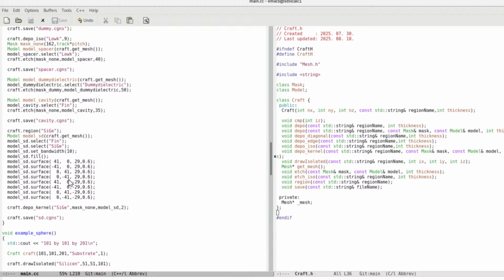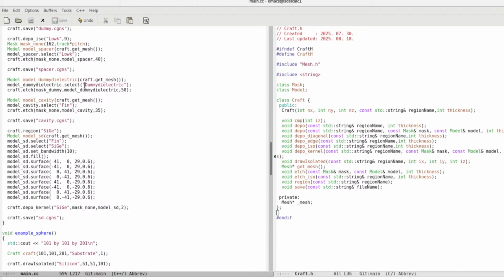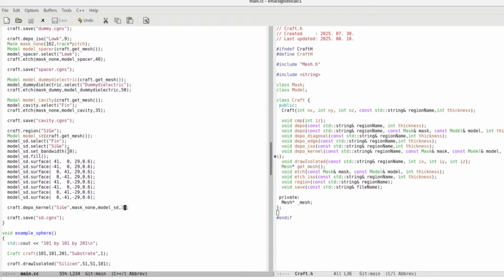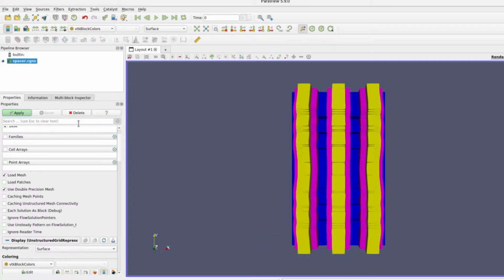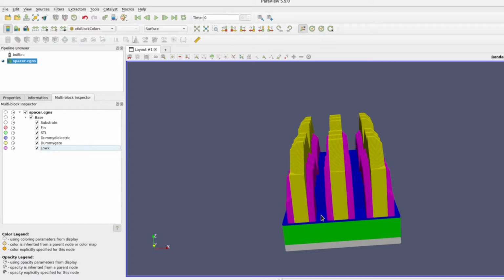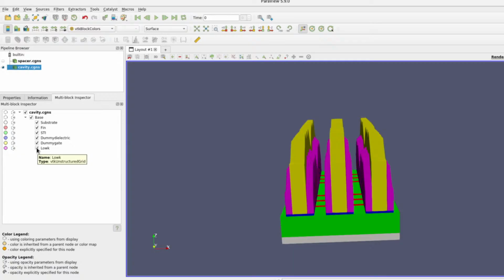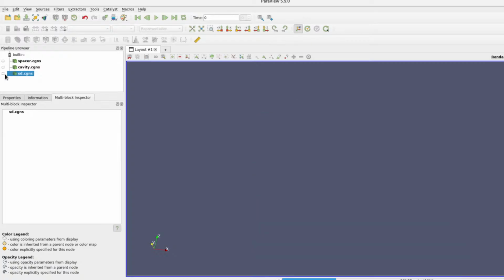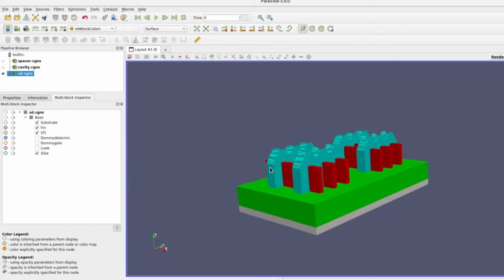[Eng][AngstromCraft] August 18, 2025